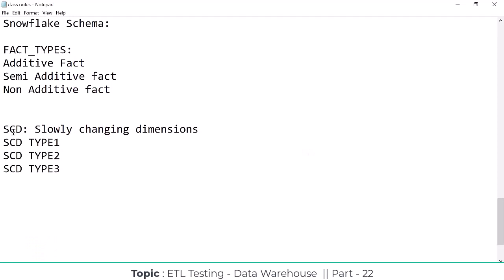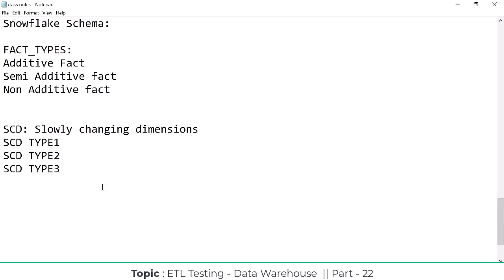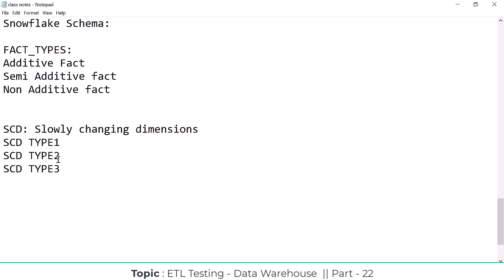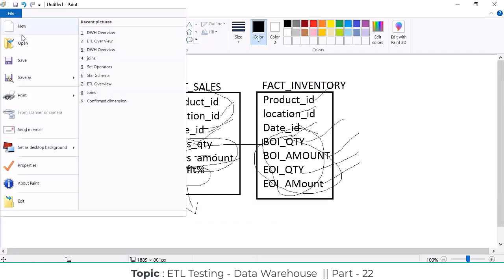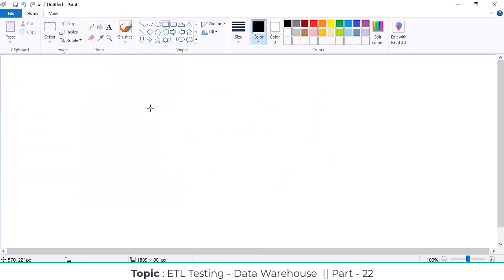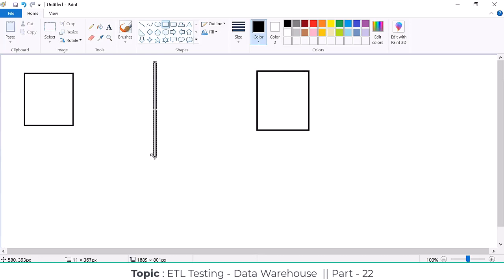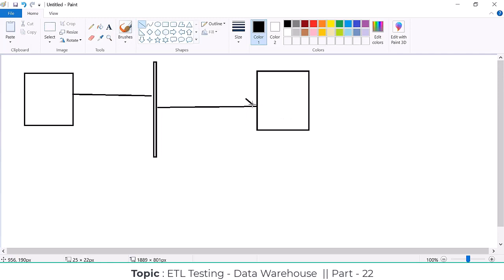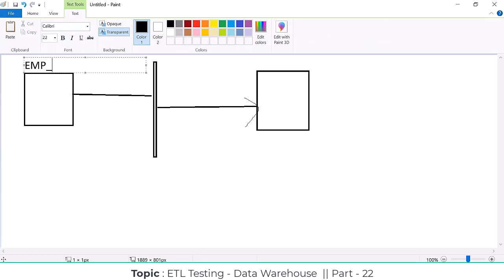ETL Testing Realtime Training Course Part - 22 || ETL Testing Online Course